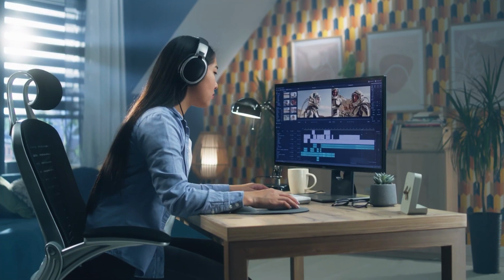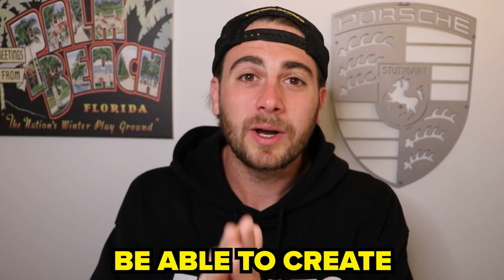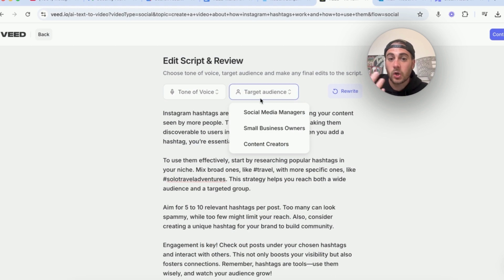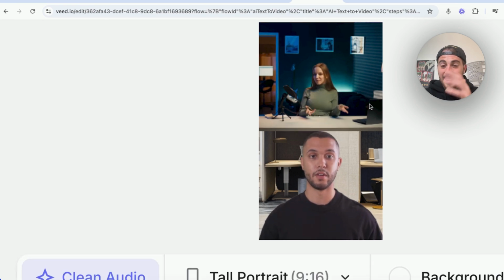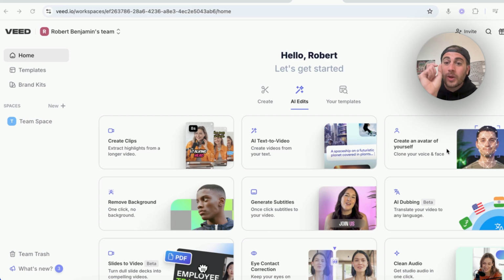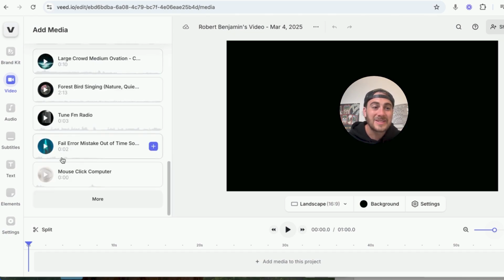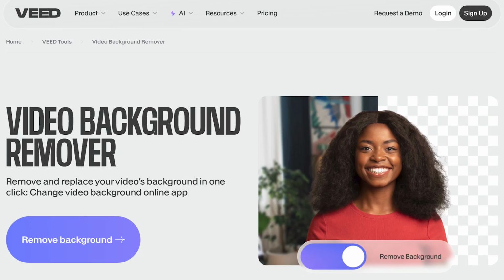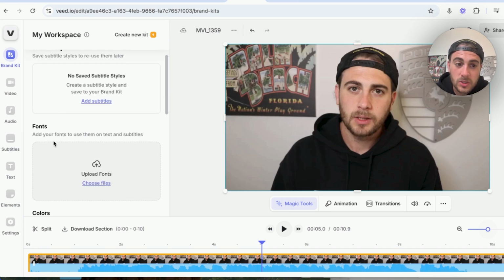Spending Too Much Time Creating Videos? TRY THIS TOOL (VEED Review)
Creating videos is hard. Not with VEED. Use code ROBERTB for a free month

This video shows you how to use VEED to cut your editing time in half. If you want to increase the views you get on YouTube while spending LESS time editing videos this video is for you!

Register for the YouTube Shorts Mentorship Program and grow on YouTube GUARANTEED (LIMITED SPOTS)

Want me to personally help you improve your Long Form Content? (LIMITED SPOTS)

Get VidIQ For $1 for 30 days (BEST AI TOOLS FOR YOUTUBERS)